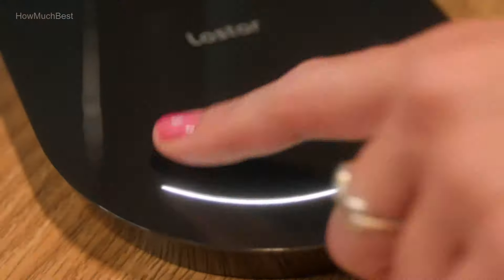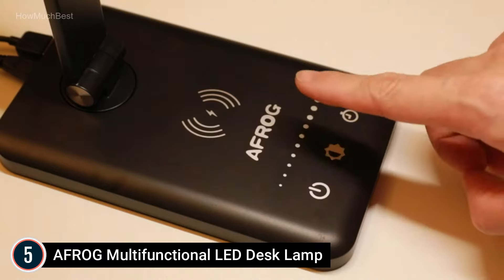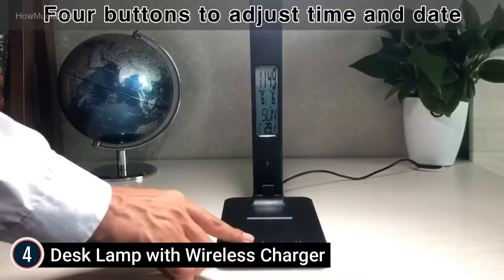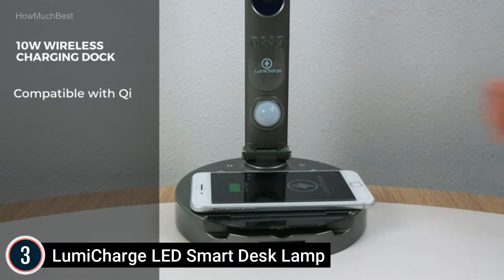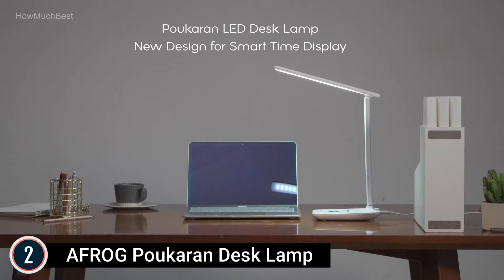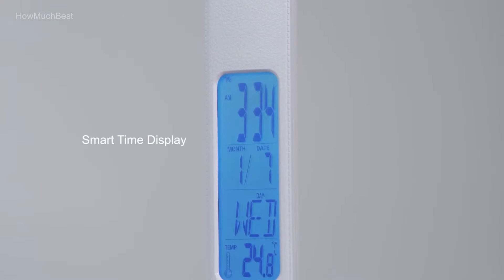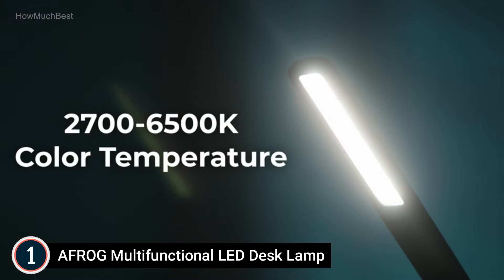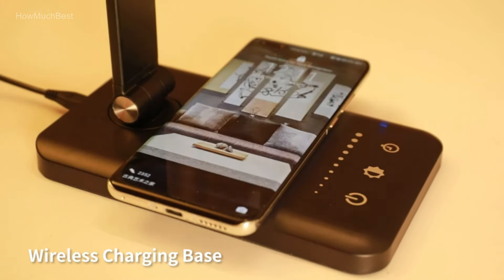5 Best Desk Lamps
Looking for the perfect desk lamp to enhance your workspace? In this video, we dive into the world of desk lamps and showcase some of the best options available. From adjustable brightness and color temperature to sleek designs and energy efficiency, we cover all the essential features to consider. Join us as we review top desk lamps like the [Brand/Model], [Brand/Model], and [Brand/Model]. Whether you need focused lighting for studying or ambient illumination for a cozy atmosphere, this video has got you covered. Watch now to find the ideal desk lamp to illuminate your workspace with style and functionality.

Top 5 Best Desk Lamps

✔ 5. AFROG Multifunctional LED Desk Lamp

✔ 4. Desk Lamp with Wireless Charger

✔ 3. LumiCharge LED Smart Desk Lamp

✔ 2. Poukaran Desk Lamp

✔ 1. LED Desk Lamp